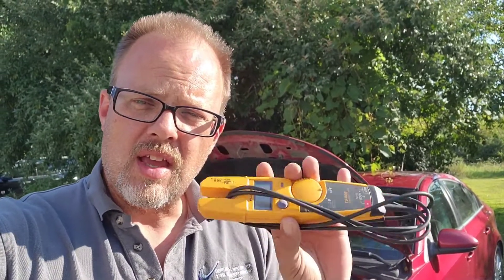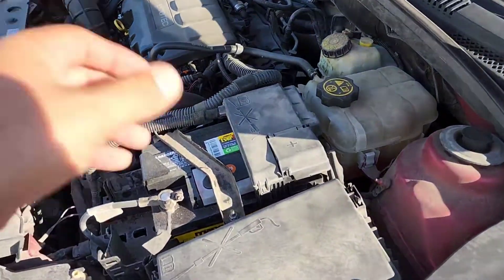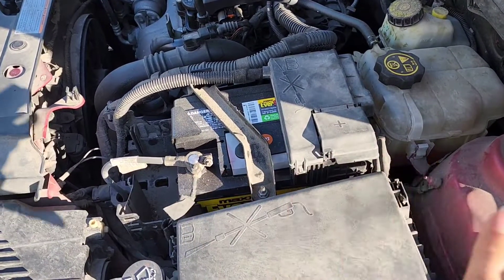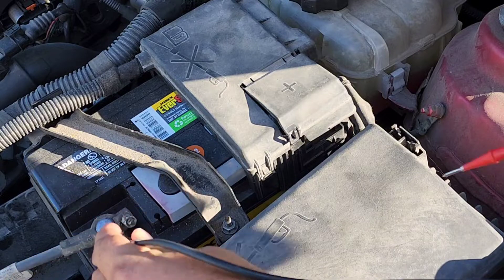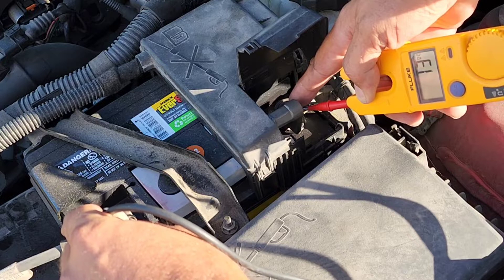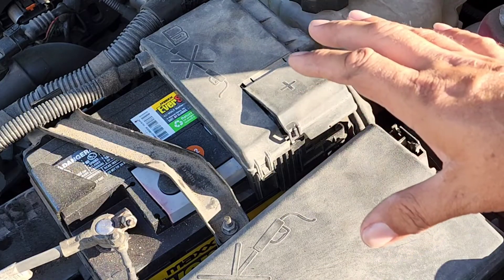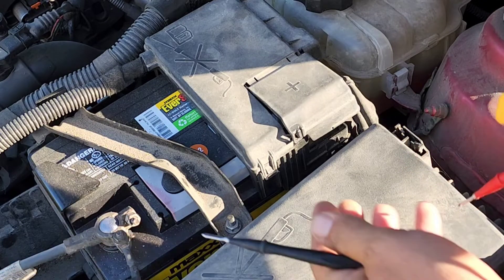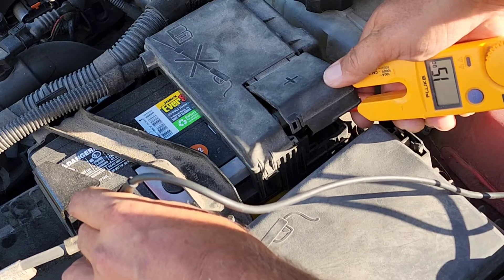How to test your battery and alternator on any car.